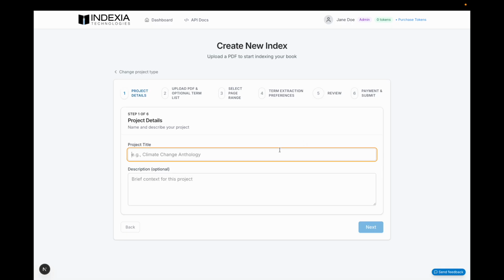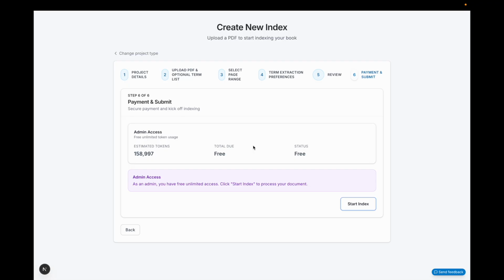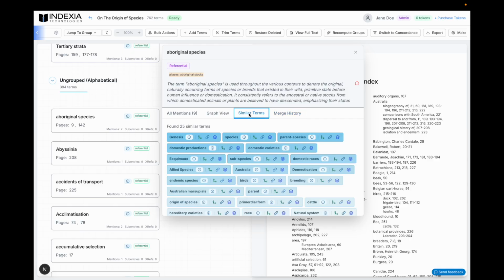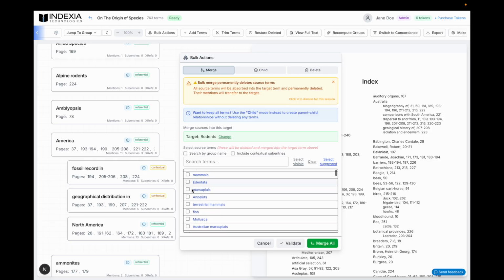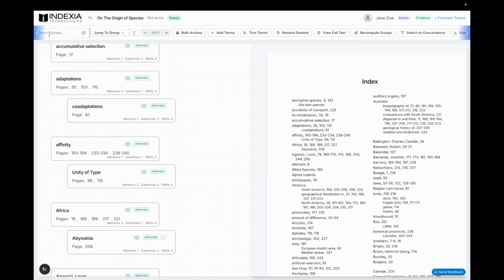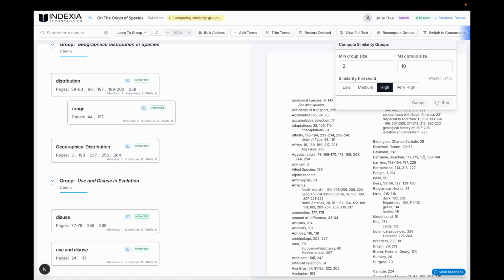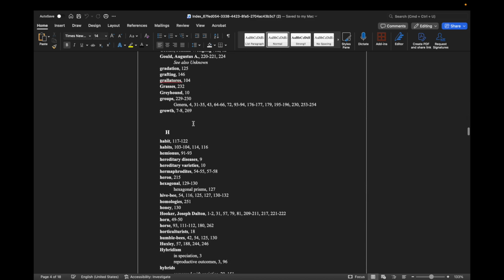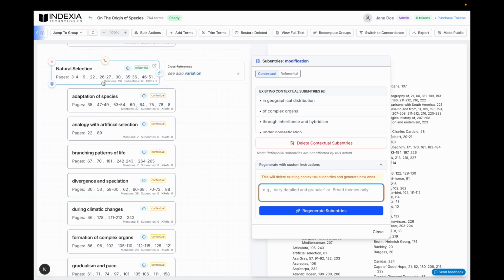Index your book with AI: Indexia tutorial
This is a tutorial video explaining how to use Indexia Technologies, a new, AI-powered indexing software that can massively accelerate your book indexing process.